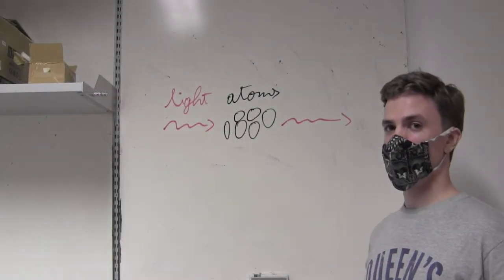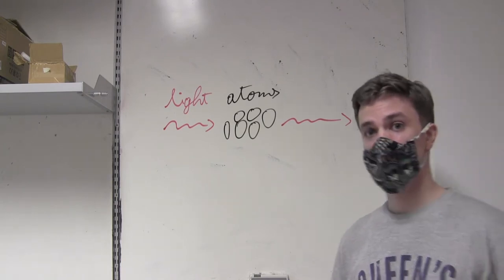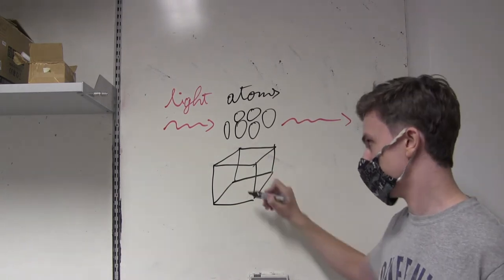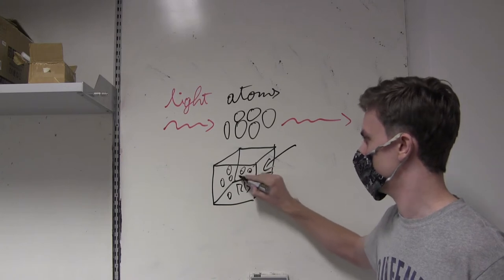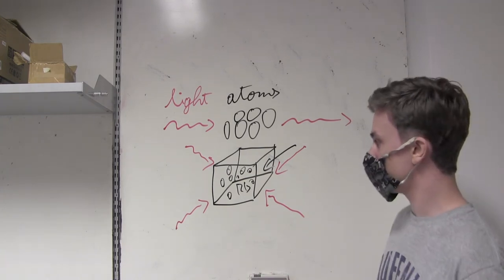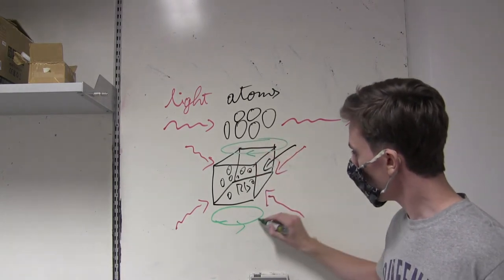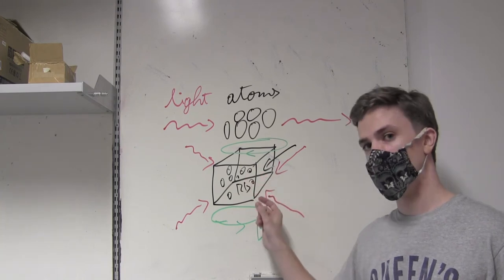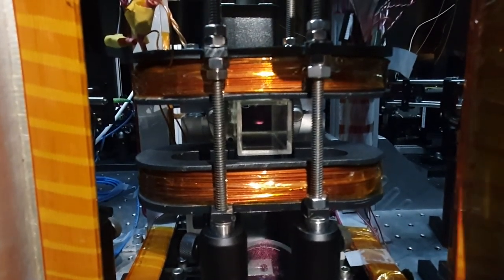How to cool and trap rubidium atoms with a laser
Florentin shows how he prepares a cloud of very cold atoms in a so-callend magneto-optical trap.